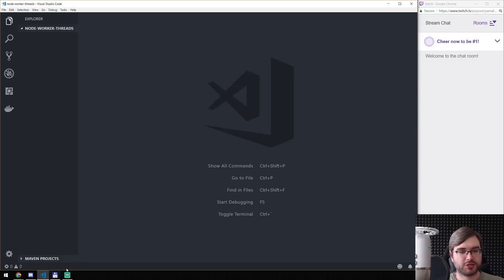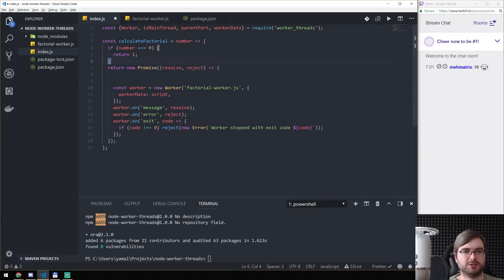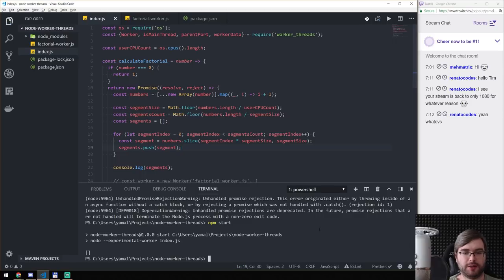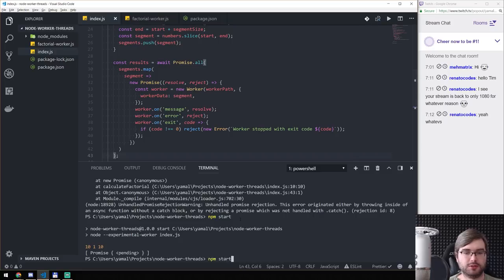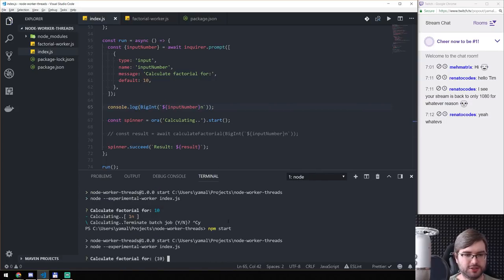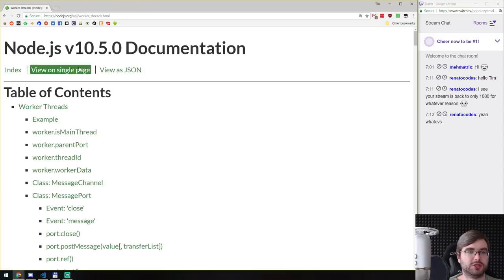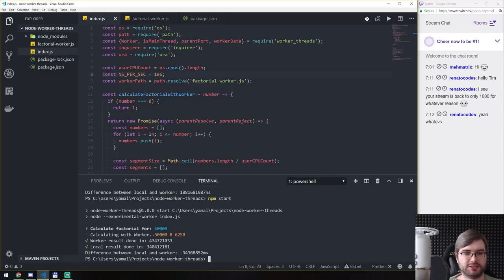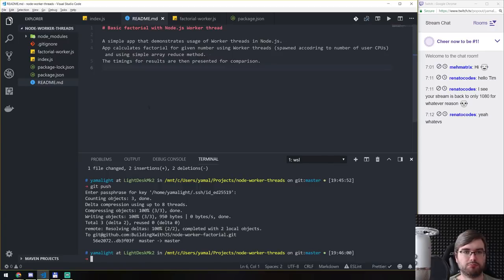BxJS - Using Worker threads in Node.js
In this livestream I demonstrate how to use Worker threads in Node.js.